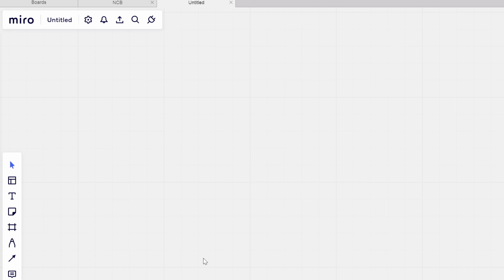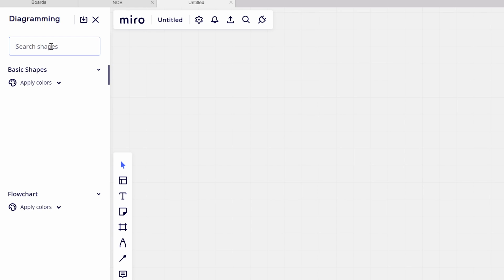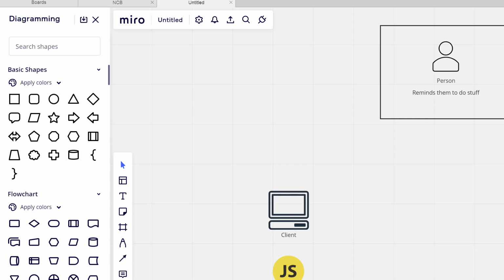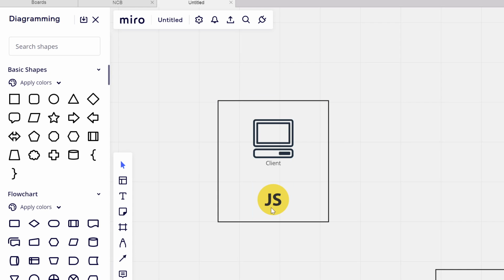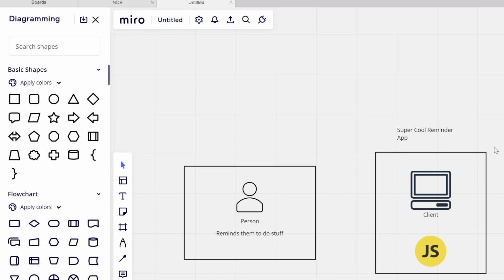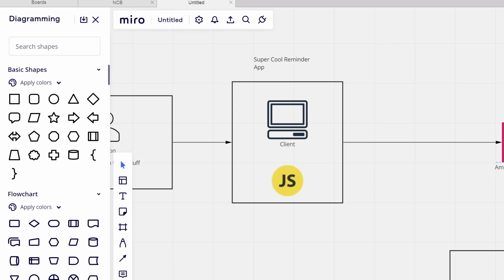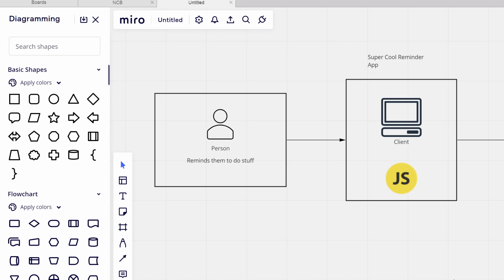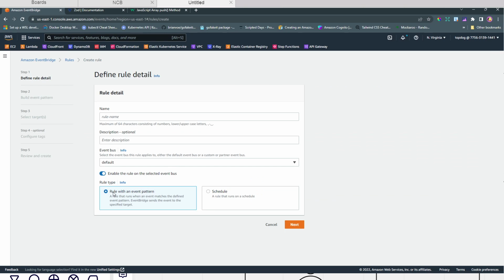Event Bridge for WHAAAA?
Learn about how to build a simple task reminder application using event bridge and SNS Topics or Twilio.